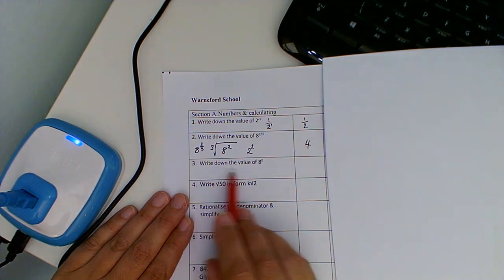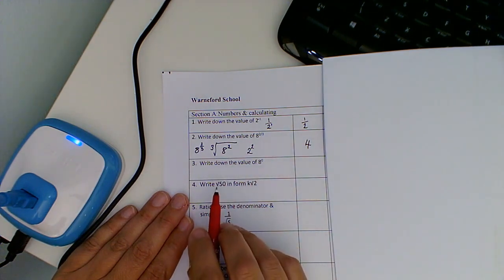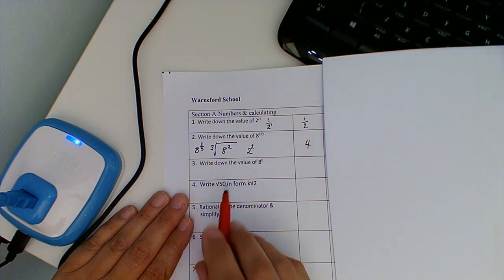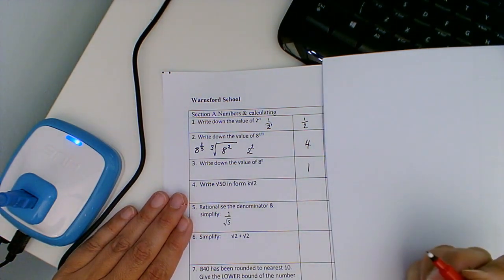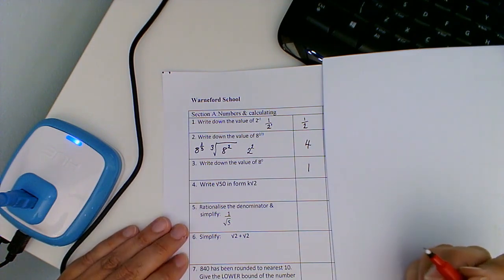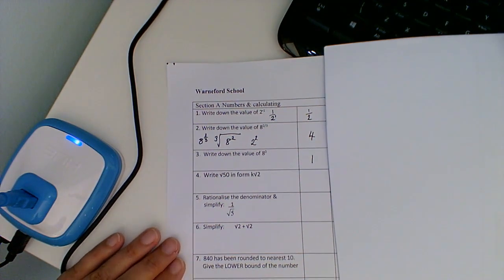10 Set 1 Hwk 16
A walk through of homework 16 for 10 set 1